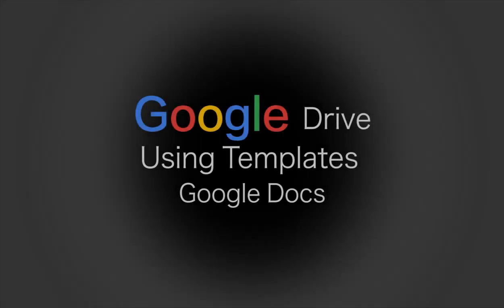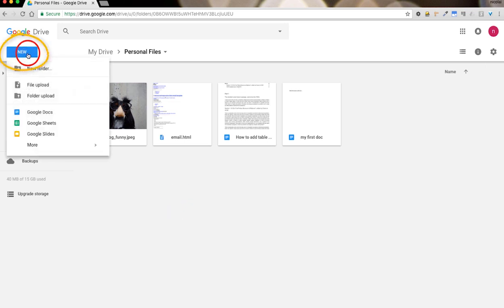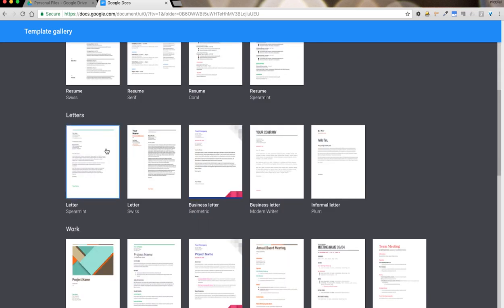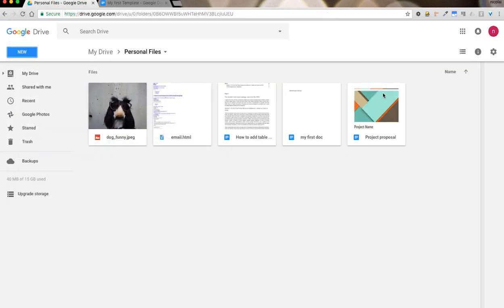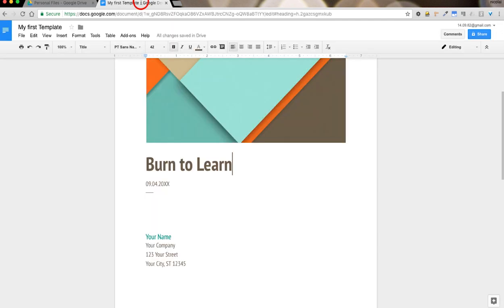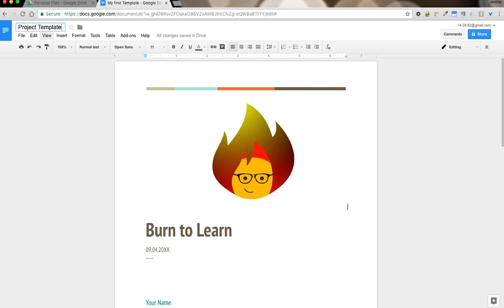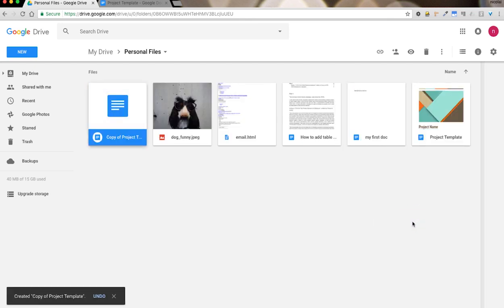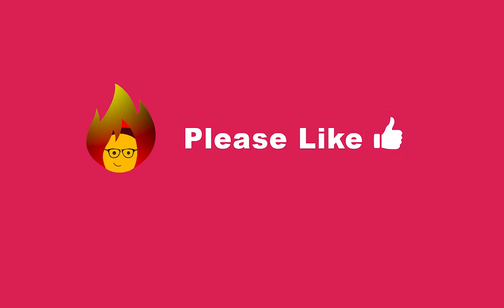How to Use Templates GOOGLE DOCS / Beginner's Guide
How to Use Templates   GOOGLE DOCS
Beginner's Guide
Beginner's Guide
Burn to Learn
BurnToLearn.com